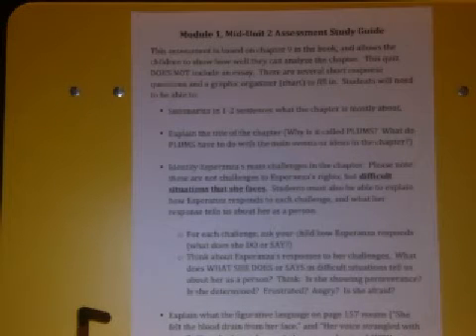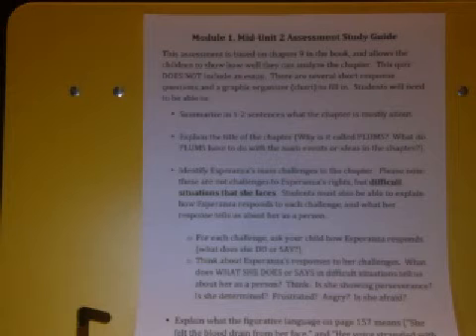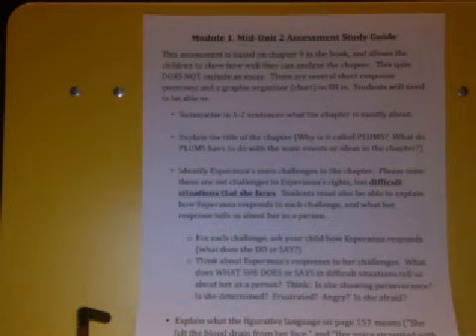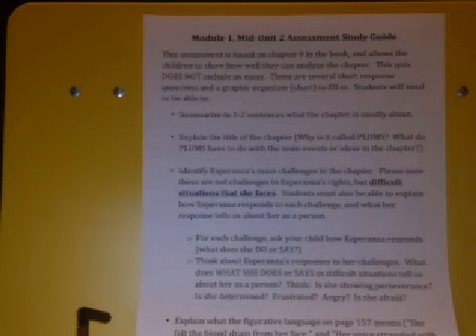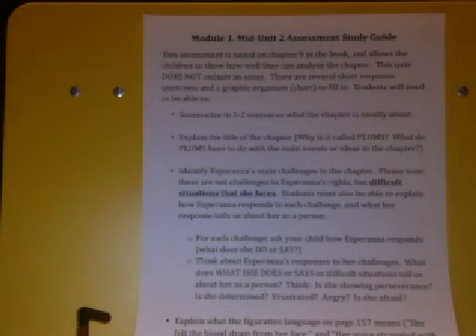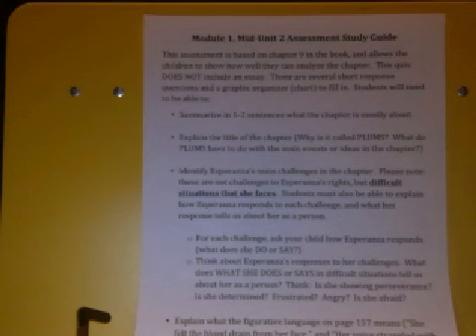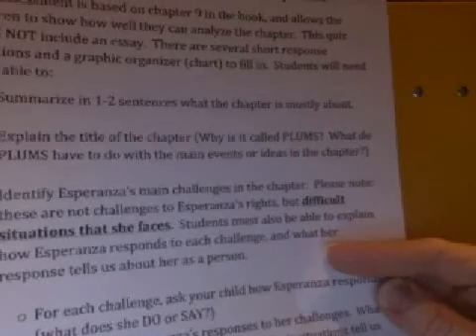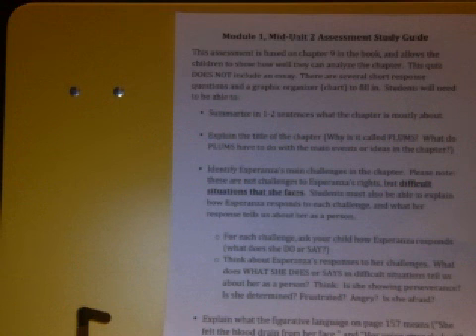BPIS Esperanza Mid Unit 2 Study Guide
In this file, students (and parents) can listen to the study guide being read aloud and explained.  I hope this is helpful for you, and wish you the best on our next test.  I know you will do a great job!